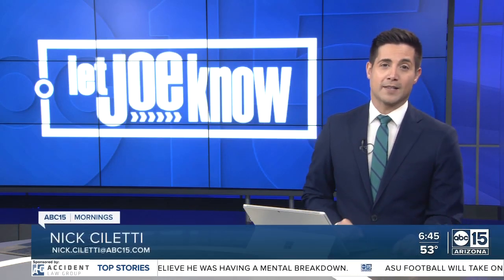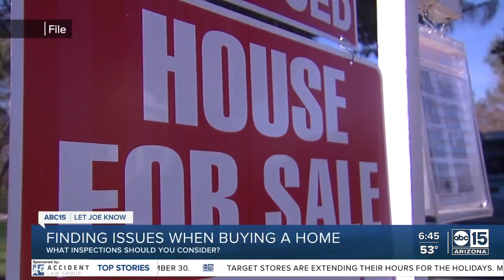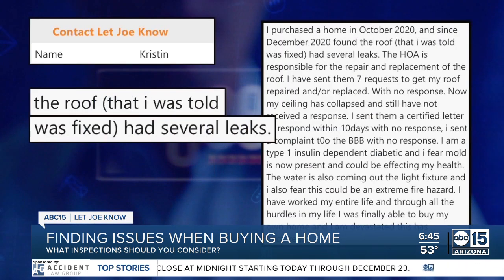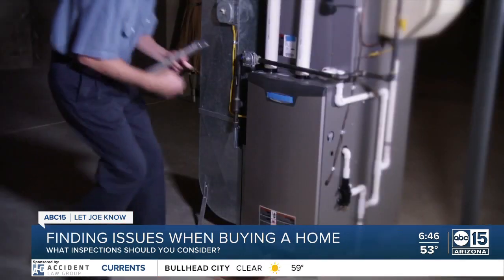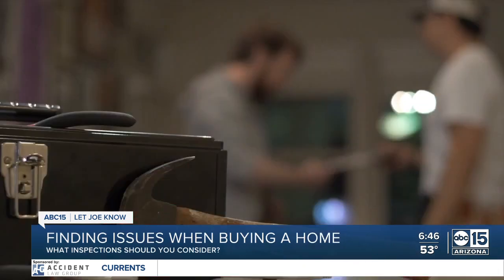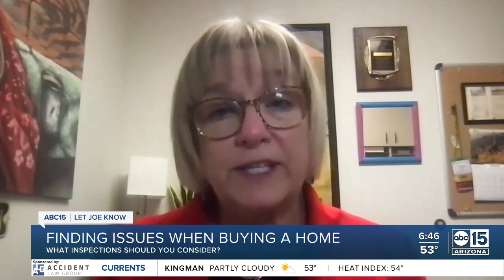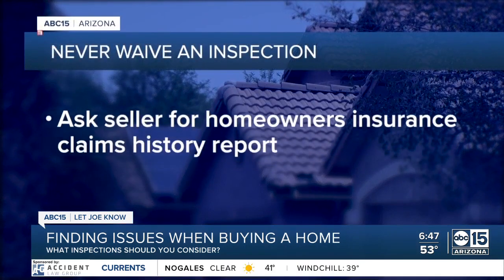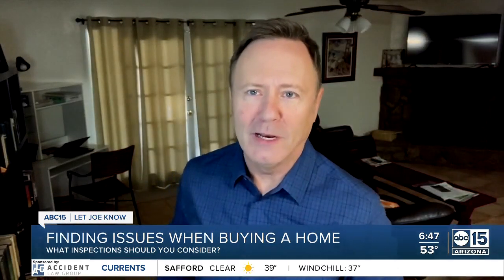New Valley homeowners finding flaws after purchasing their homes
Homes across the Valley have been selling at lightning speed this past year, leaving some buyers to take what they can get.  However, some may have signed too quickly, missing some major flaws in their home along the way.